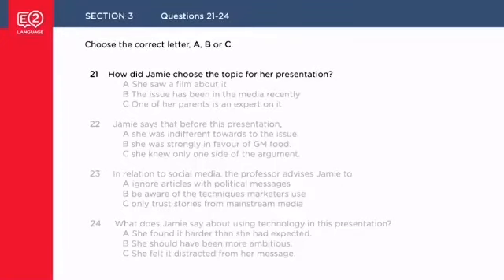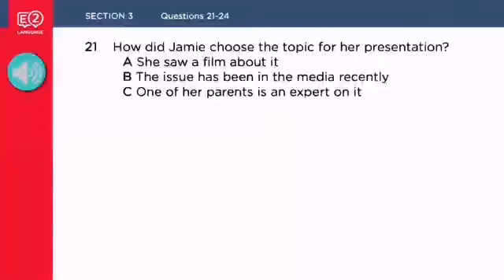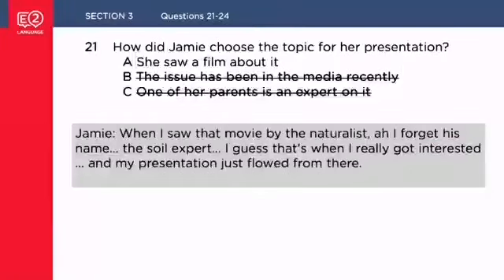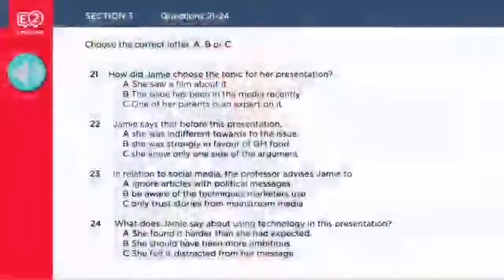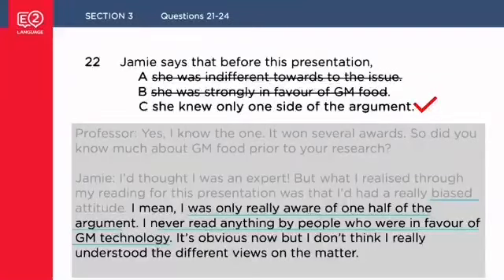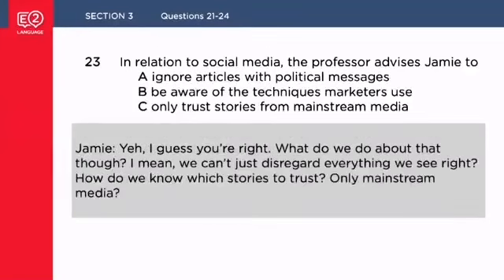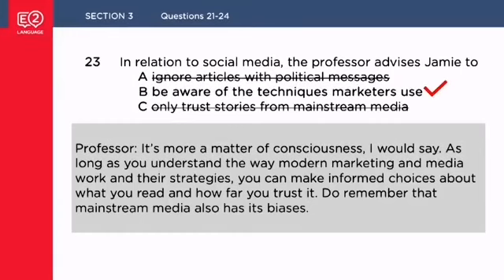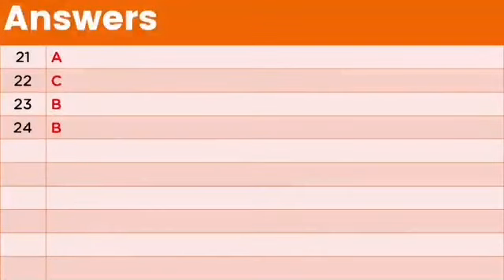learn multiple choice questions